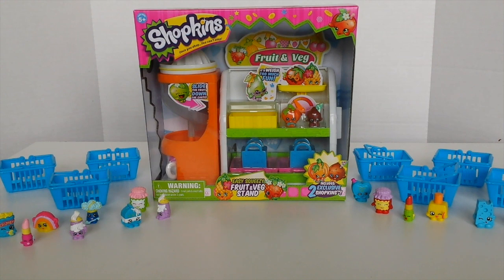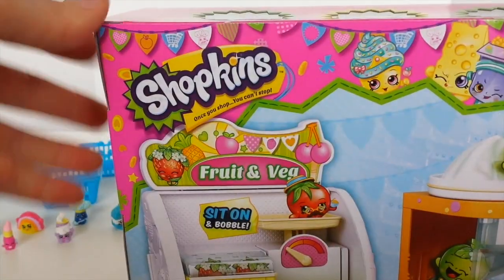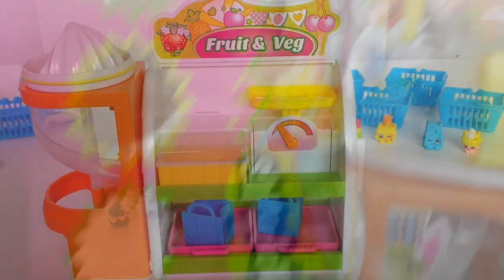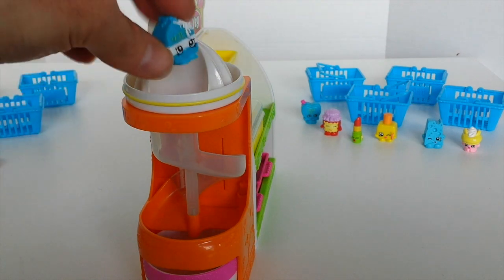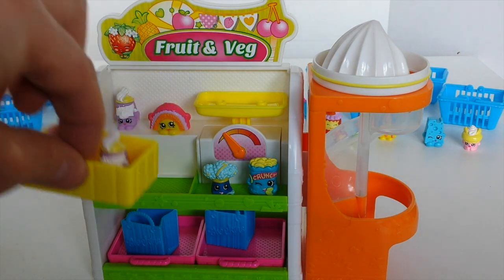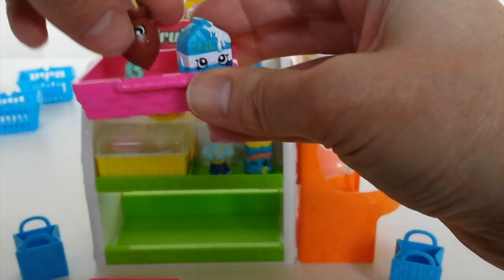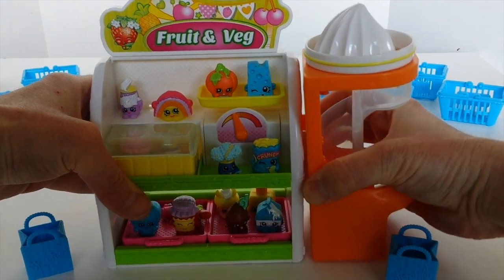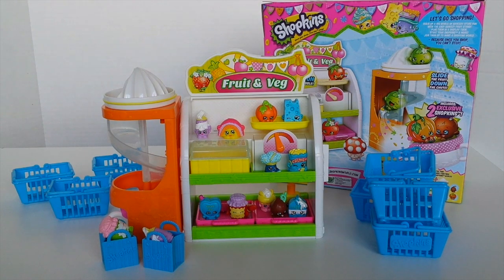Shopkins Fruit & Veg Play Set Unboxing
Shopkins Fruit & Veg play set unboxing. This mini-market stall comes with moveable parts and areas for attaching your Shopkins characters. Take them on a ride down the orange juice slide or have a go on the bouncy scales.

Mansell Ireland
Levin 5510
North island
New Zealand